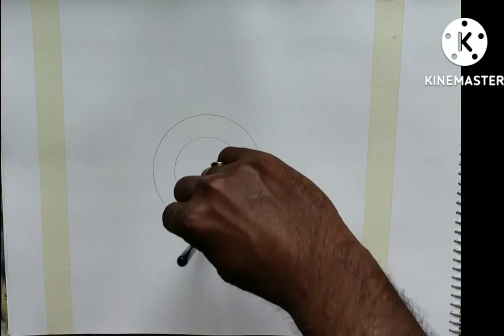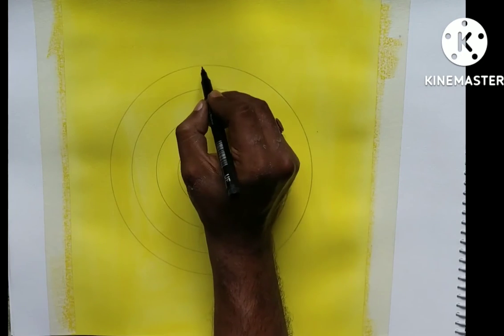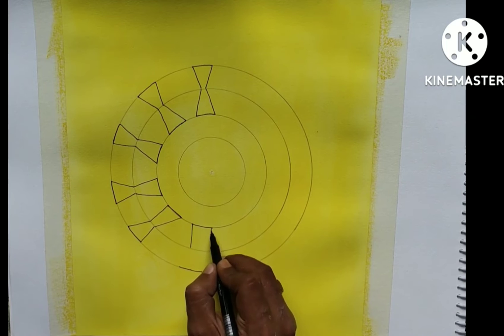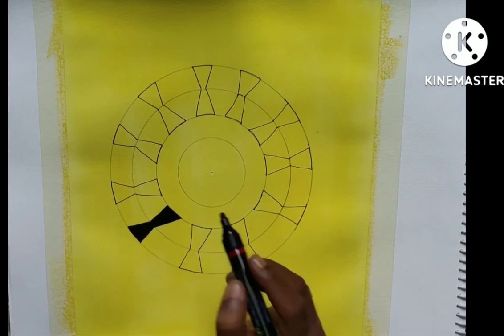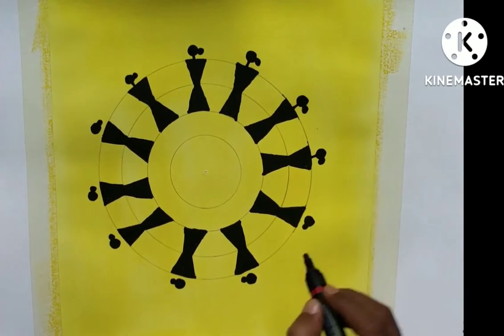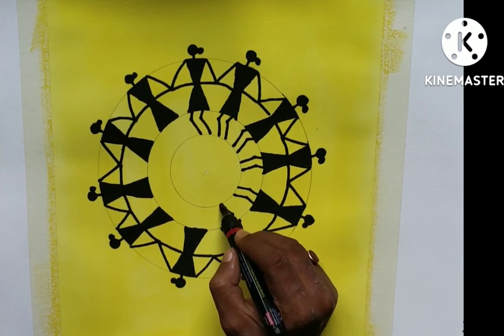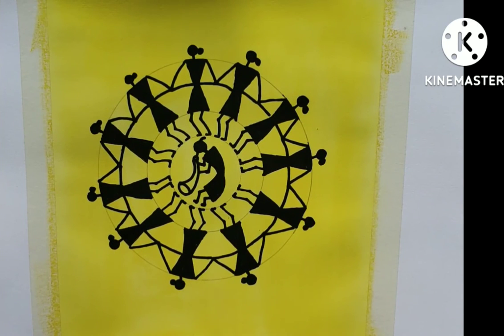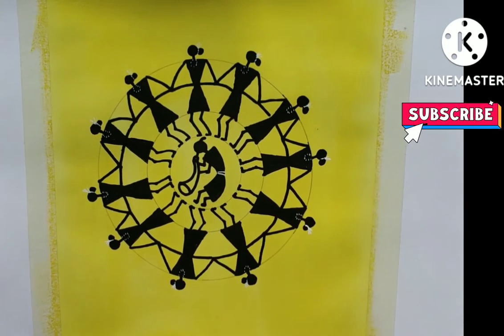How to draw Warli Circle | Folk art drawing | Easy Warli Art For Beginners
Hi myself Jayanta Singha.welcome to Art with Jayanta.Warli art is a form of tribal art mostly created by the tribal people.It is very popular traditional indian folk art form.Today I've shown how to draw warli art.